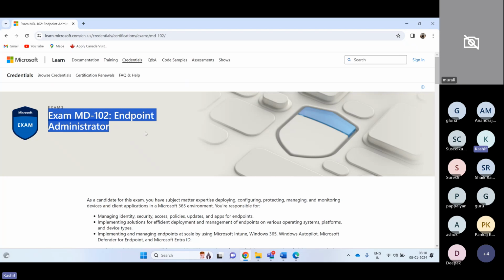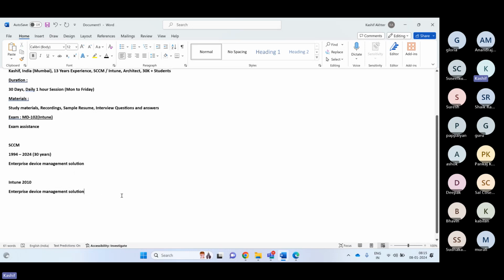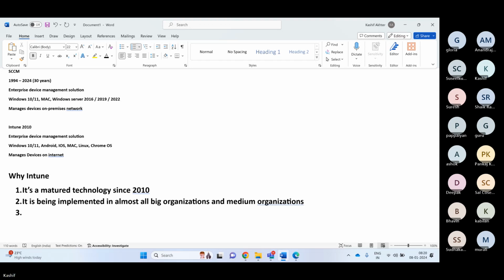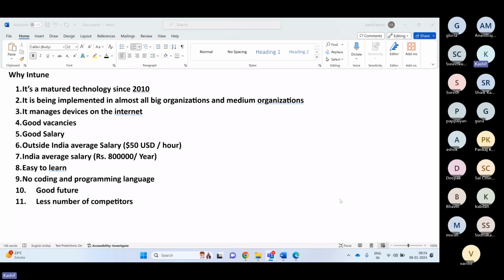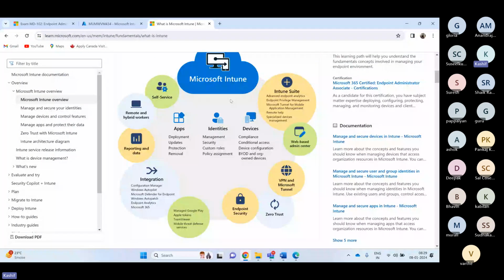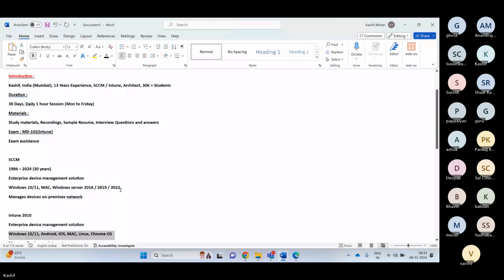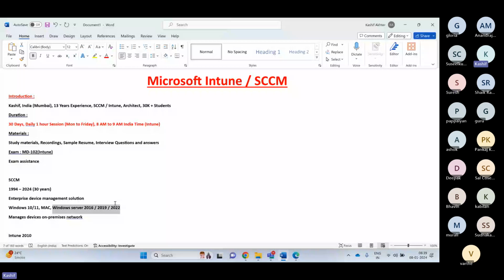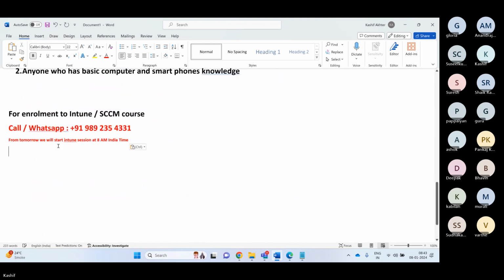Microsoft Intune SCCM MECM Training Demo Session | Why Intune Is Better To Learn And Make Career?